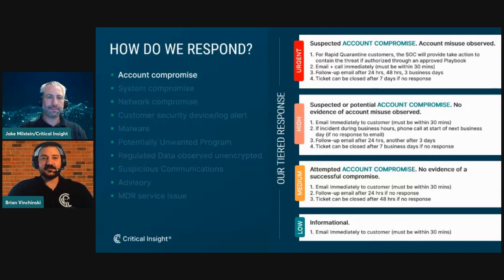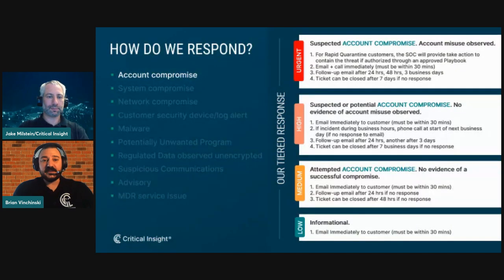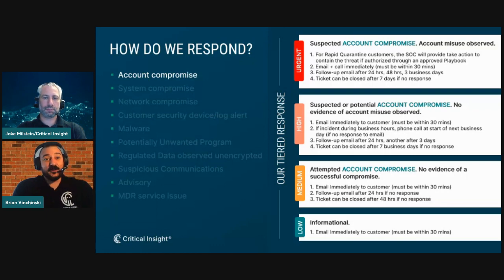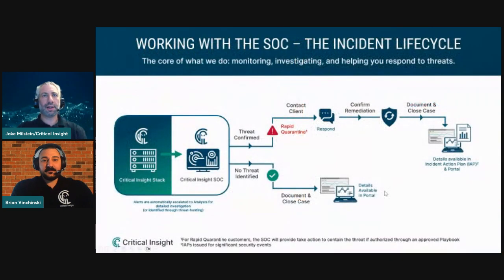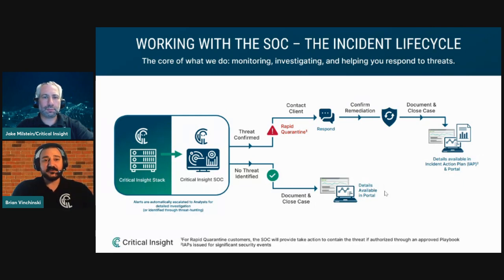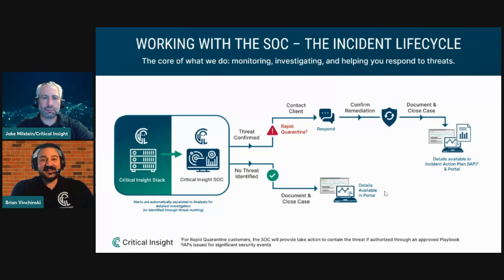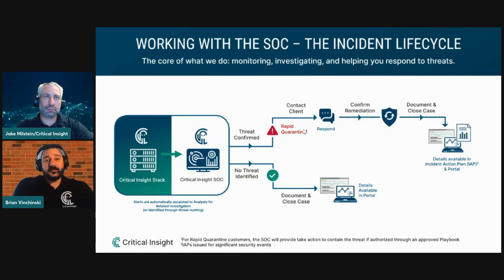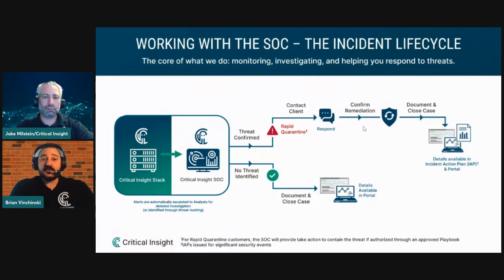How We Catch An Incident